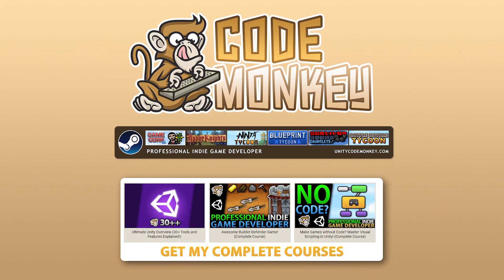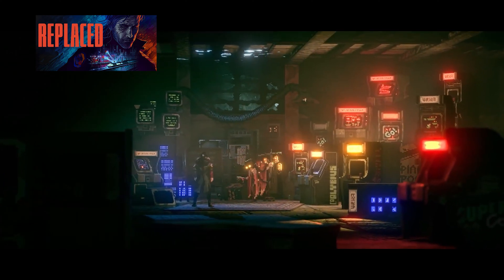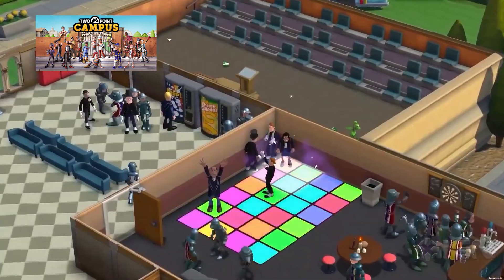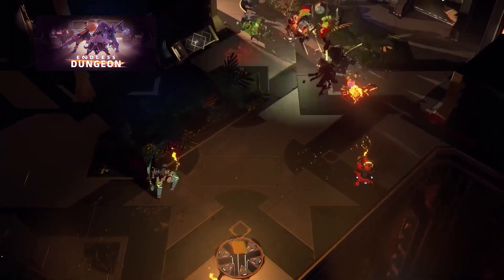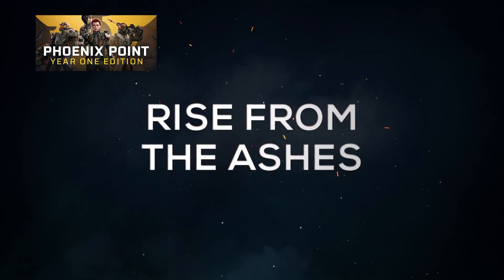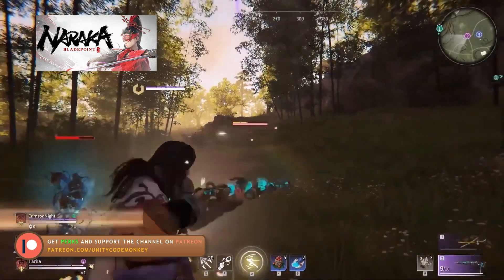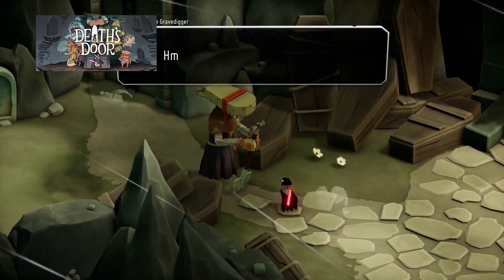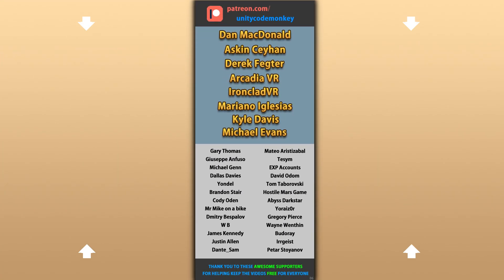E3 2021: BEST Games made with Unity!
🎮 Here are the BEST games shown at E3 2021 that were made with Unity!
👍 There's quite a lot of them and they are all very unique!

00:00 E3 2021 BEST Games made with Unity
00:18 REPLACED
01:12 Escape from Tarkov, new map
01:45 Two Point Campus
02:17 Somerville
02:44 Endless Dungeon
03:10 Prime Matter
04:04 Slime Rancher 2
04:27 Wizard with a Gun
04:49 Naraka: Bladepoint
05:14 Shredders
05:38 Songs of Conquest
05:58 Death's Door
06:18 Humankind, Twelve Minutes, Party Animals, Genshin Impact
06:38 E3 2021 BEST Games made with Unity